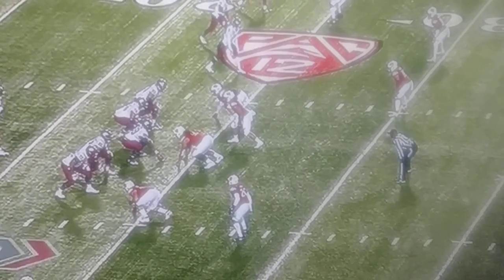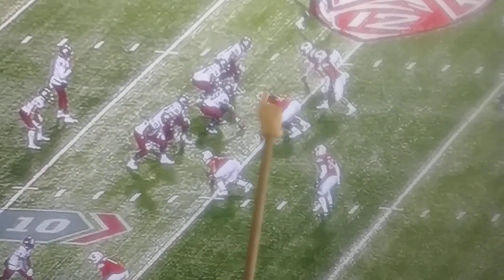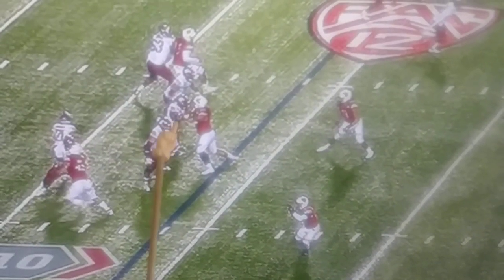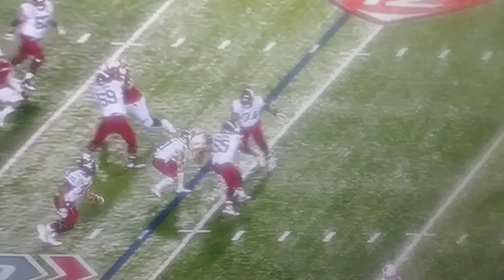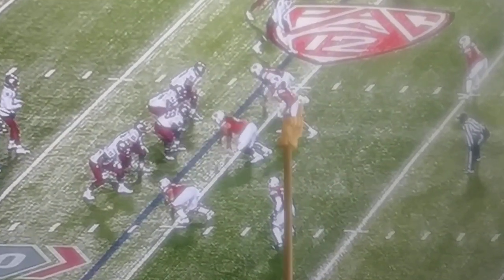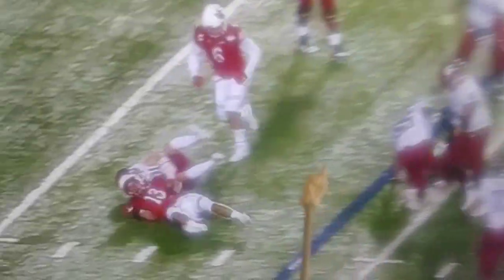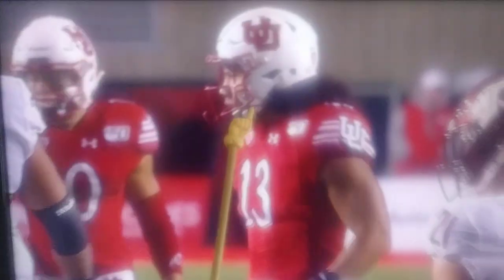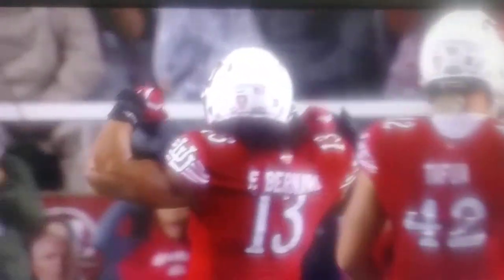Francis Bernard blows up the screen